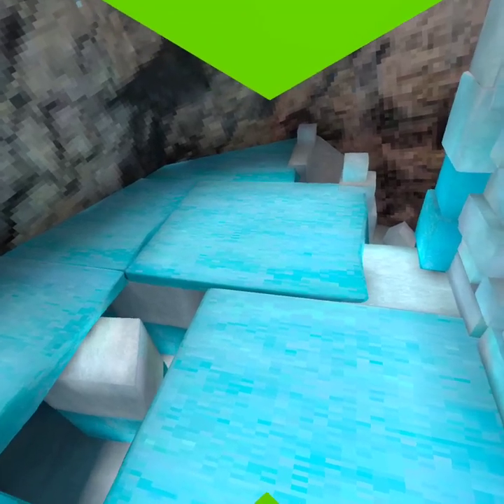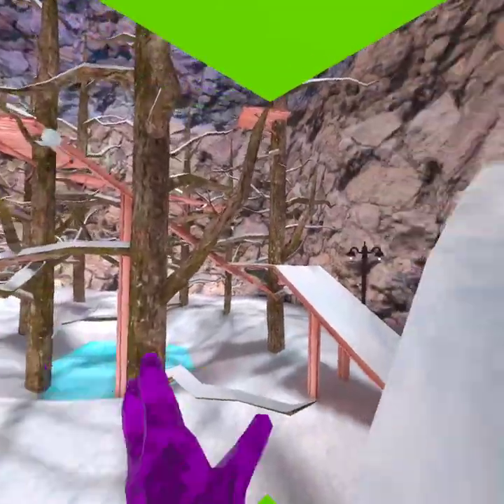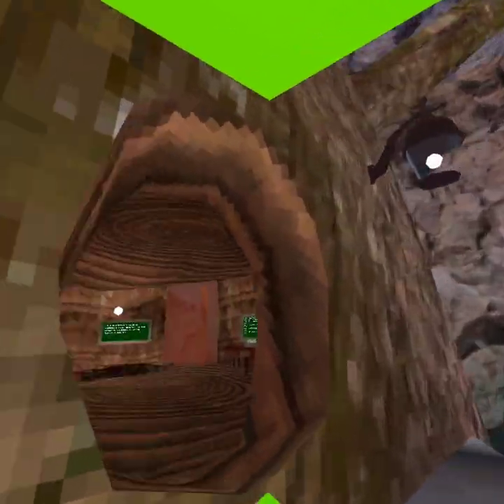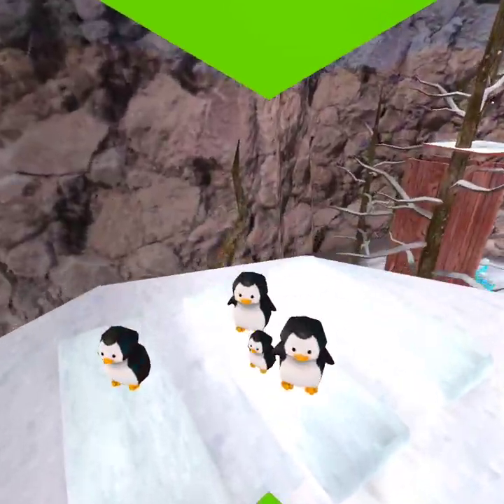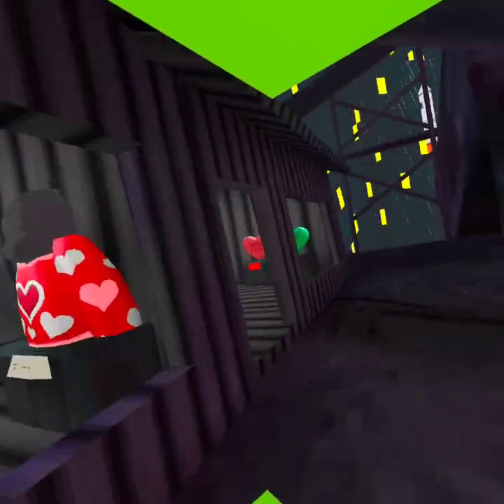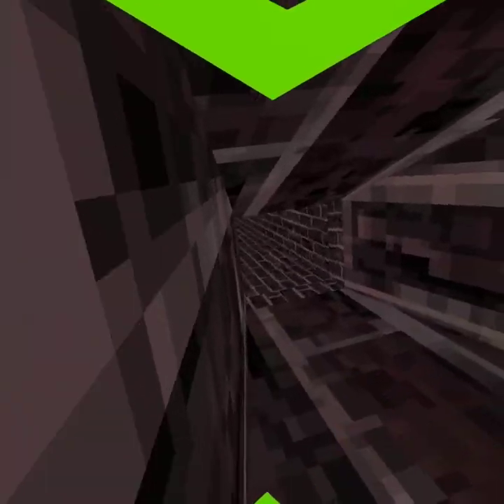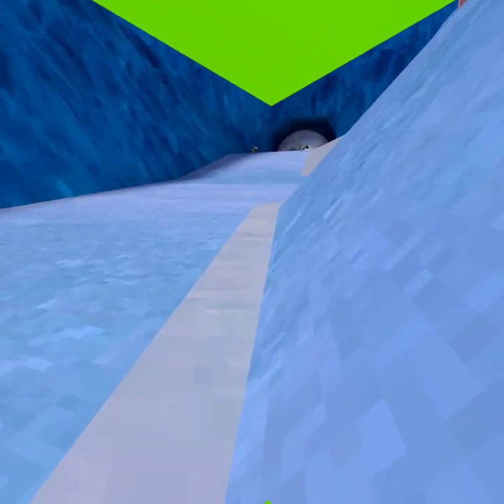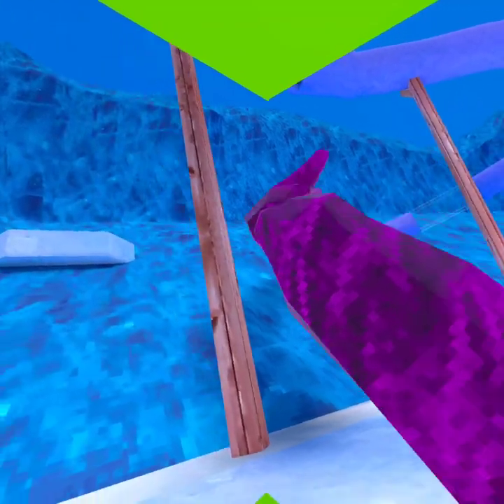new gorilla tag update